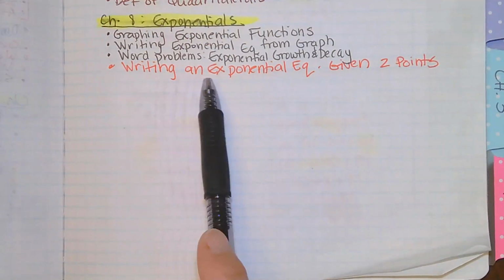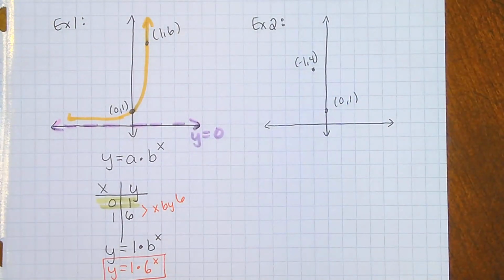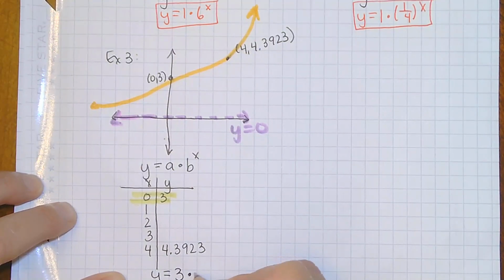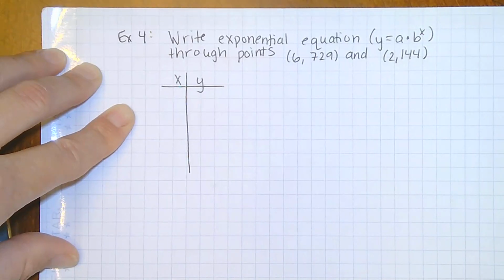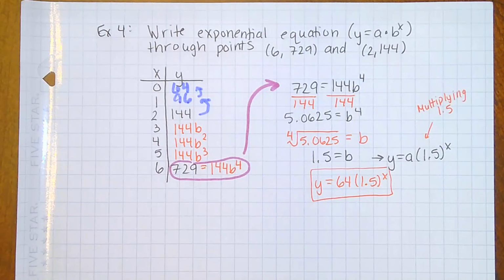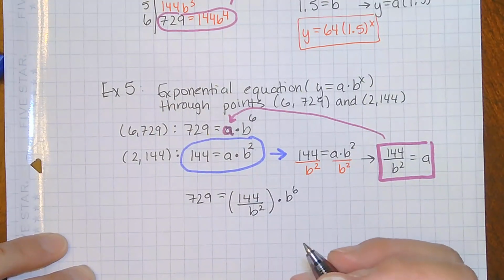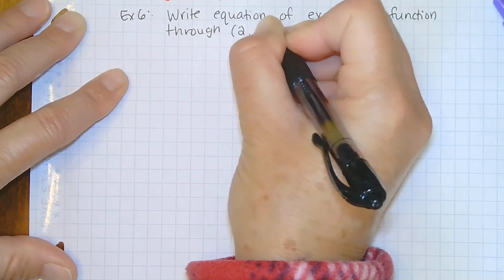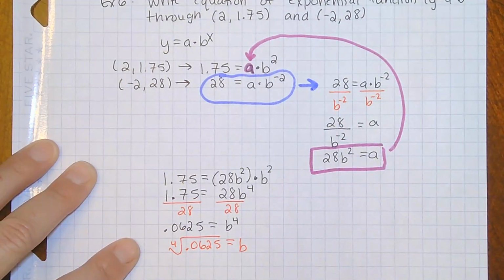Notes: Writing Exponential Equation Given 2 Points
How to write the equation of an exponential function given 2 points.